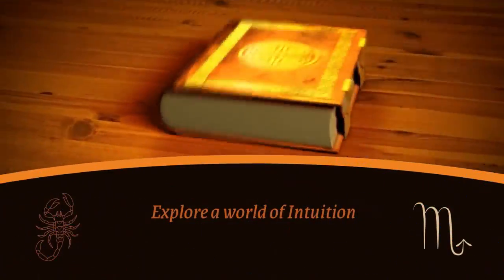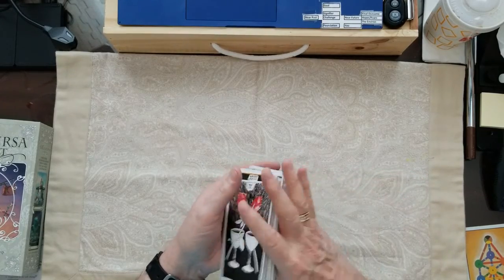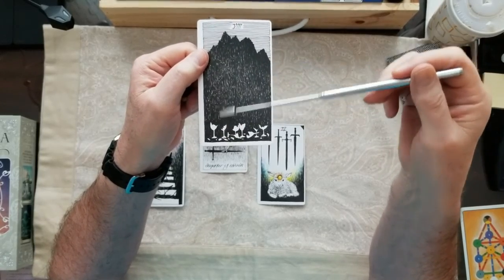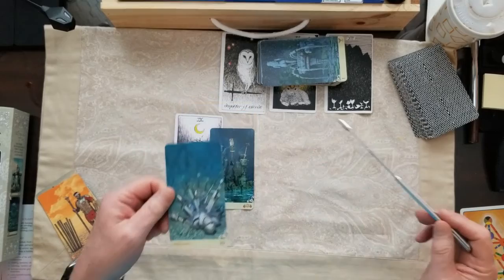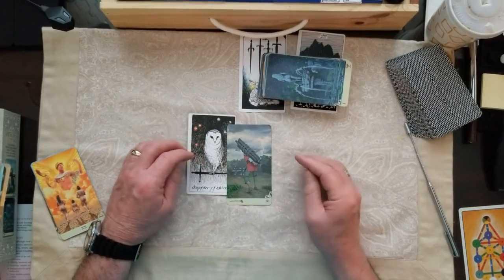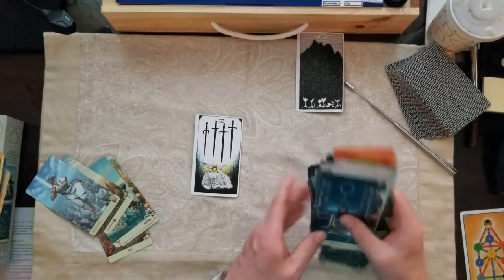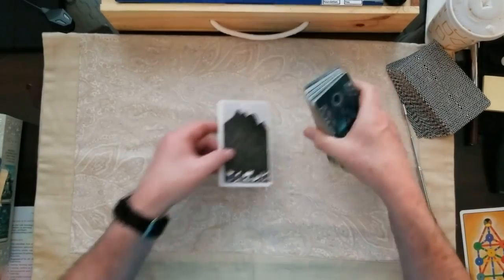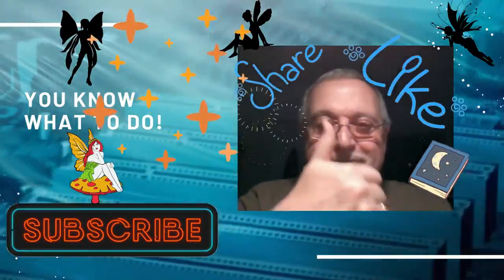Thursday Pick 4, 1 or 2 or 3 or 4 Tarot Card Reading